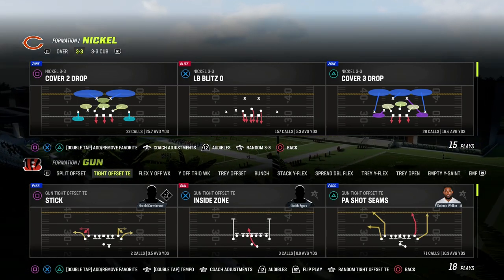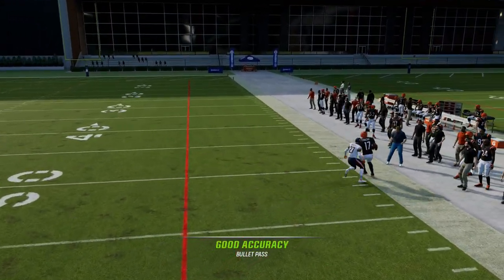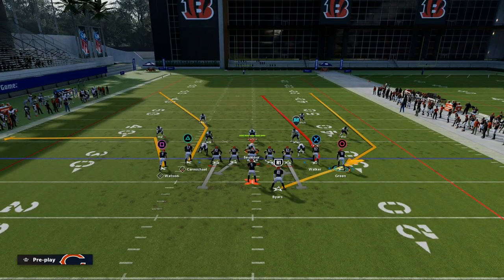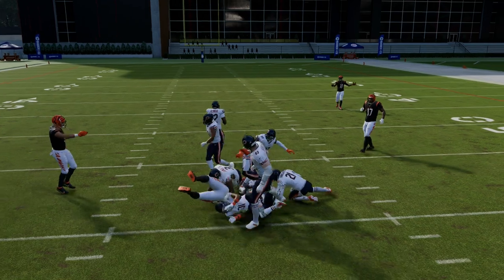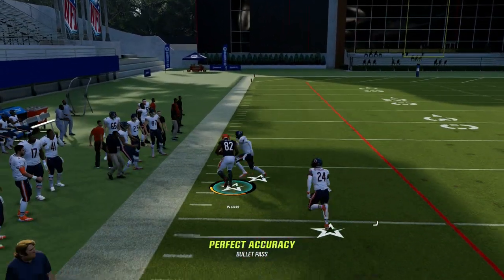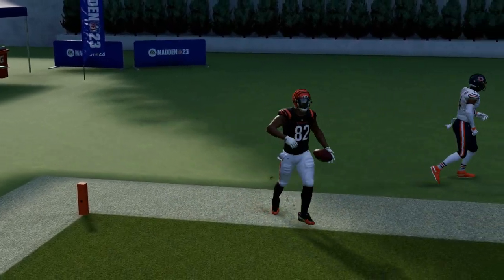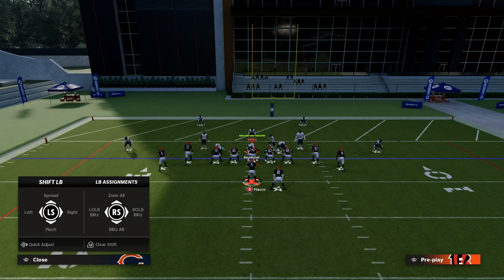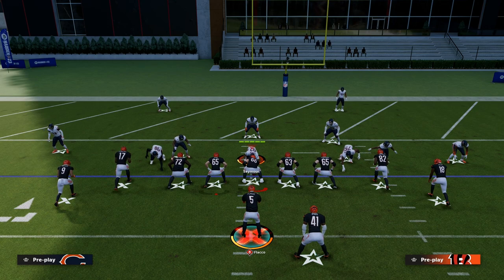The BEST Baby Dot In Madden 23